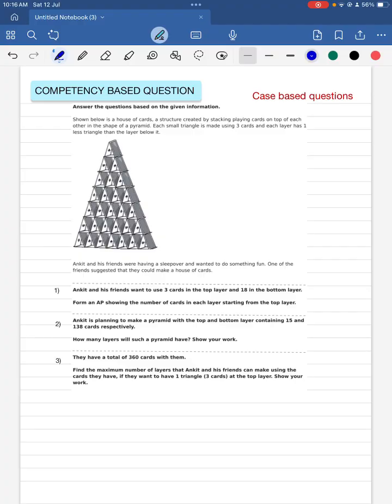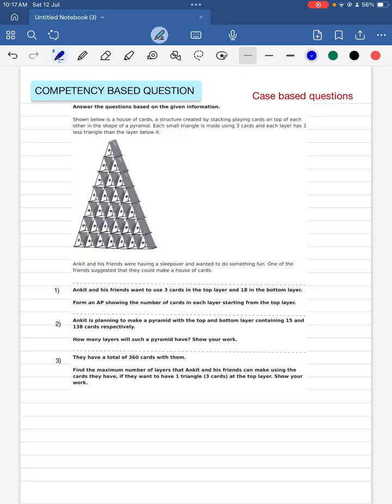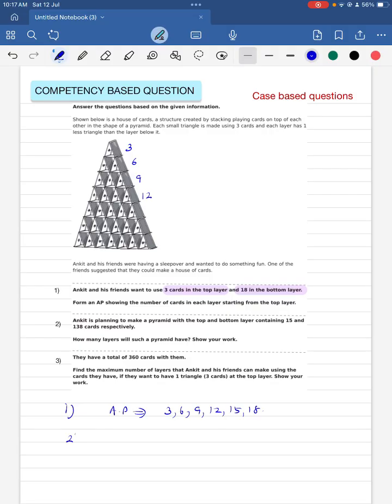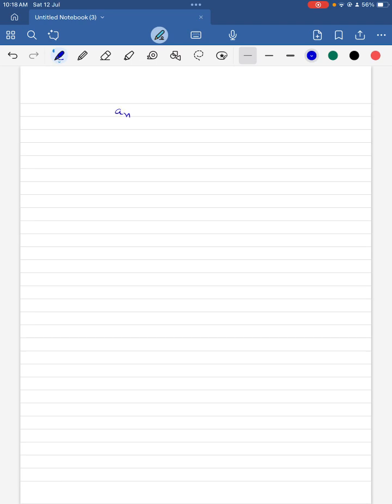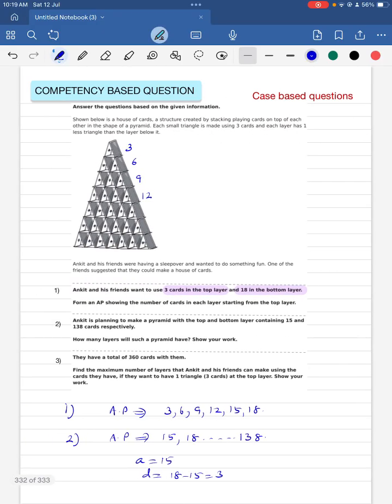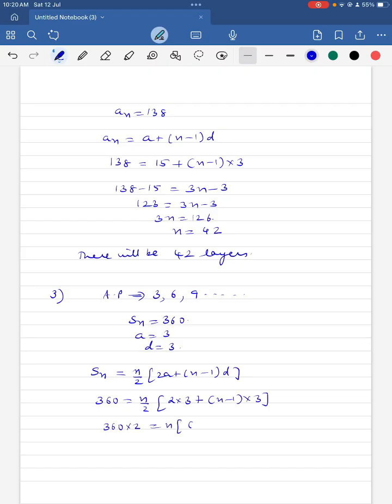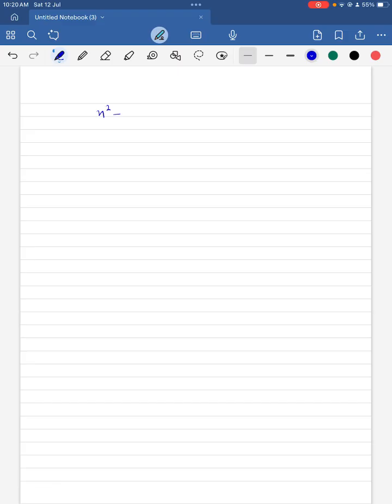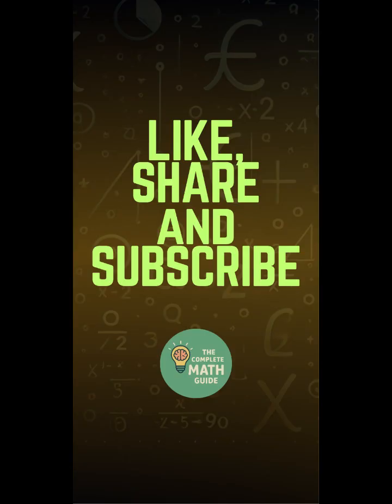CBSE - CLASS10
Shown below (see video for figure) is a house of cards, a structure created by stacking playing cards on top of each other in the shape of a pyramid. Each small triangle is made using 3 cards and each layer has 1 less triangle than the layer below it. Ankit and his friends were having a sleepover and wanted to do something fun. One of the friends suggested that they could make a house of cards. (1) Ankit and his friends want to use 3 cards in the top layer and 18 in the bottom layer. Form an AP showing the number of cards in each layer starting from the top layer. (ii) Ankit is planning to make a pyramid with the top and bottom layer containing 15 and 138 cards respectively. How many layers will such a pyramid have? Show your work. (iii) They have a total of 360 cards with them. Find the maximum number of layers that Ankit and his friends can make using the cards they have, if they want to have 1 triangle (3 cards) at the top layer. Show your work.

🃏🏠 In this video, we help Ankit and his friends build a “house of cards” — not just with their hands, but using the power of math!

They want to build a pyramid of playing cards by stacking triangles — each triangle made using 3 cards. The number of triangles (and therefore cards) per layer follows a clear pattern: each layer has one triangle less than the one below it. That means the number of cards per layer forms an Arithmetic Progression (AP).

📘 Problem Breakdown:

1️⃣ The top layer has 3 cards
2️⃣ The bottom layer has 18 cards
🟰 Form an AP for the number of cards in each layer

Next, you’ll solve two more questions:
📌 If the top and bottom layers have 15 and 138 cards respectively, how many layers are there?
📌 If the friends have 360 cards total, how many complete layers can they make starting with 3 cards in the top layer?

🎯 What you’ll learn in this video:

✅ How to recognize patterns in physical structures
✅ Using the nth term formula and sum formula in AP:
  Sₙ = n/2 × (first term + last term)
✅ Solving real-life math problems with logic and reasoning
✅ Writing complete, CBSE-style answers with clear steps

📚 Why this video matters:

This fun and relatable problem shows how Arithmetic Progression exists in real life — even in something as playful as building a house of cards at a sleepover! It aligns perfectly with the competency-based question format in the CBSE Class 10 (2025–26) curriculum.

Whether you're preparing for your board exams or brushing up on AP concepts, this is a must-watch!

🎓 Ideal for:

Class 10 CBSE Maths Students (2025–26)

AP Concept Revision

Real-Life Application Based Practice

Term 1 / Term 2 Exam Prep

HOTS (Higher Order Thinking Skills) Practice